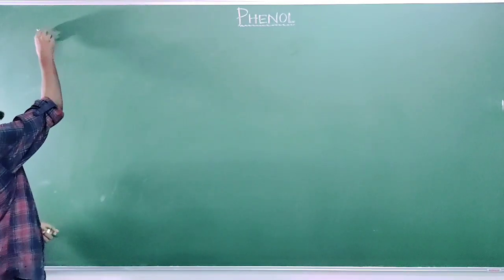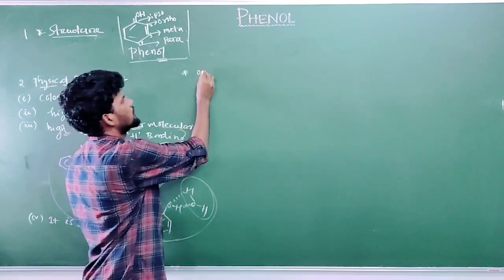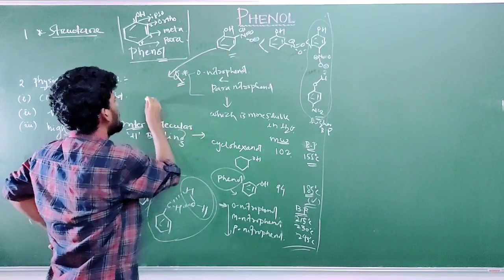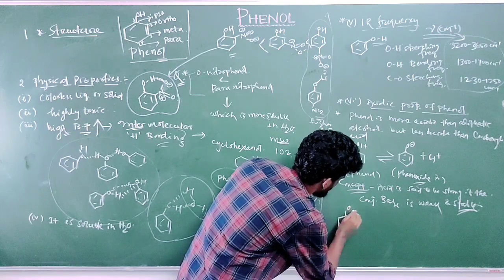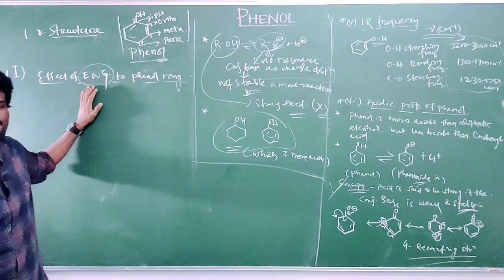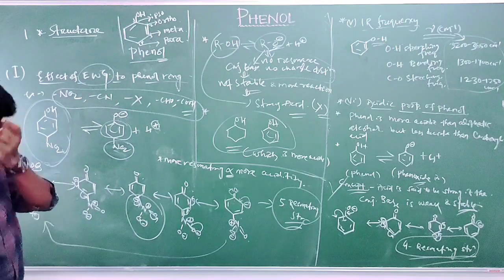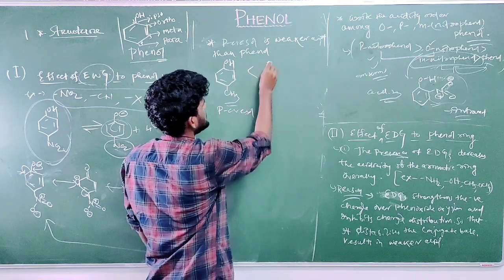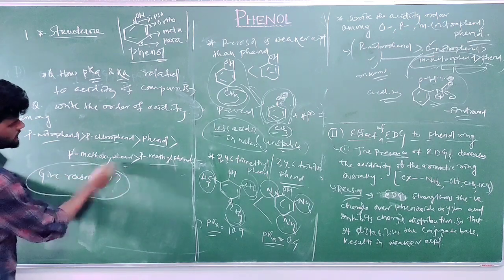Phenol// Physical Properties Of Phenol// Phenols Organic Chemistry// Acidic Properties Of Phenol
Physical Properties Of Phenol
1. Solubility
2. Boiling Point
3. IR Frequency
4. Acidic Properties (Effect Of Electron Withdrawing and Electron Donating Group )
University Chemistry// B.Sc. 2 nd yr. Chemistry// Organic Chemistry//.